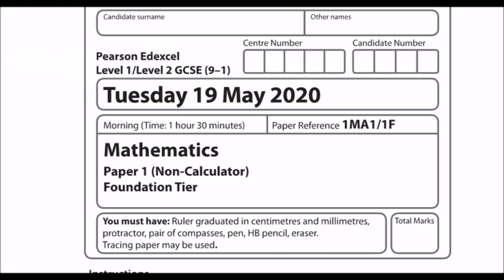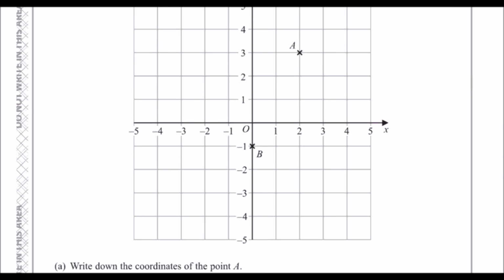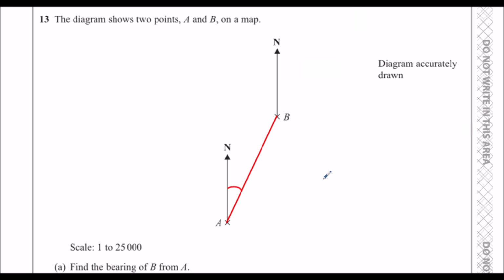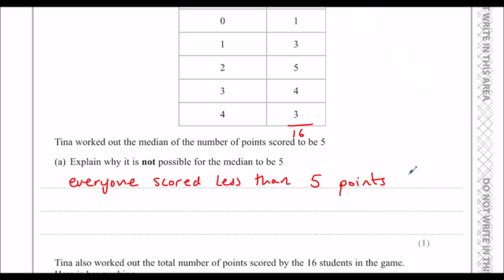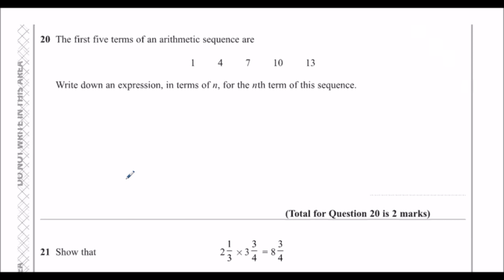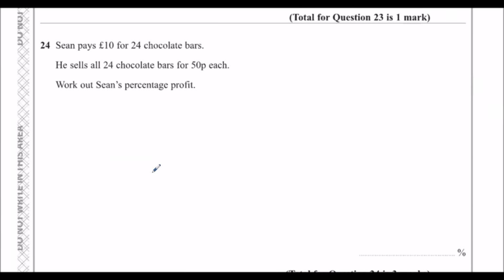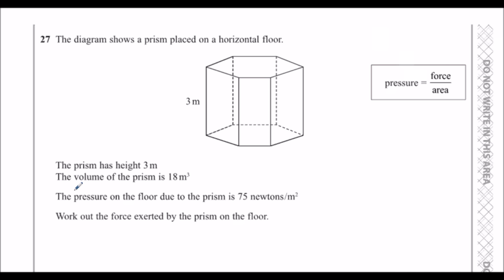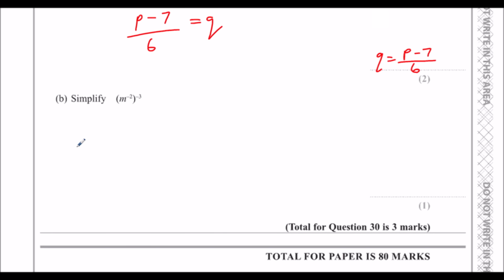Edexcel GCSE Maths 2020 Foundation Exam Paper 1 Walkthrough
Contents:
0:00 Start
0:15 Question 1
1:34 Question 2
1:54 Question 3
2:23 Question 4
2:34 Question 5
2:52 Question 6
3:40 Question 7
6:52 Question 8
7:54 Question 9
9:29 Question 10
11:08 Question 11
12:12 Question 12
13:58 Question 13
17:00 Question 14
19:06 Question 15
20:37 Question 16
23:02 Question 17
25:07 Question 18
26:31 Question 19
28:25 Question 20
29:23 Question 21
32:32 Question 22
33:40 Question 23
35:43 Question 24
36:58 Question 25
40:04 Question 26
43:04 Question 27
45:29 Question 28
47:53 Question 29
49:27 Question 30